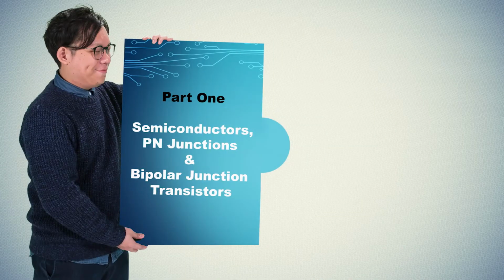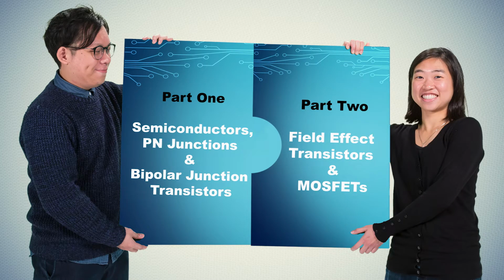Principle of Semiconductor Devices Part-1 lecture 1 || vlsi mantra